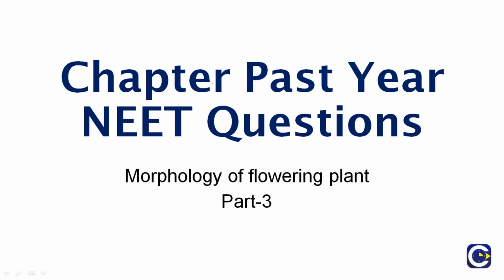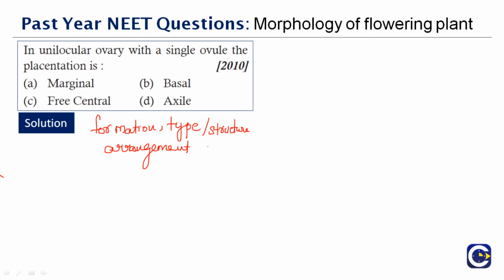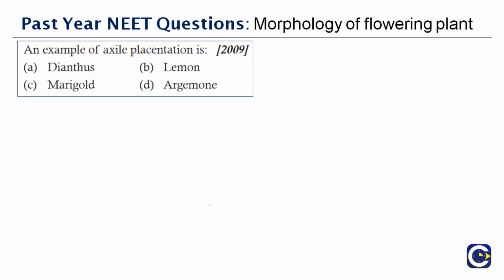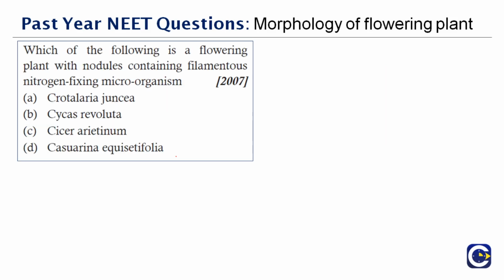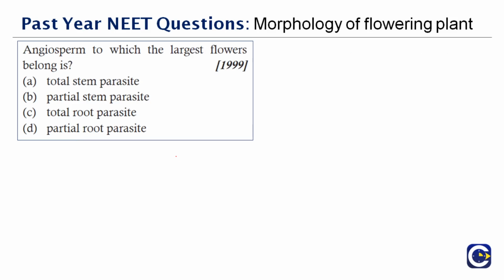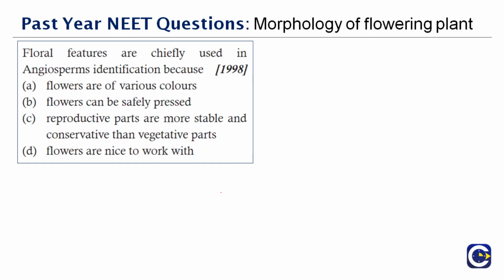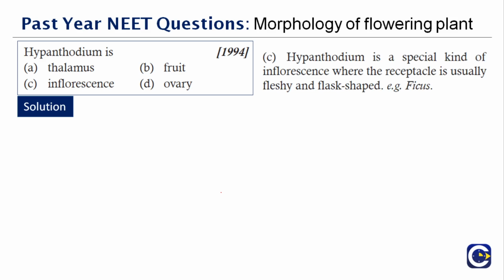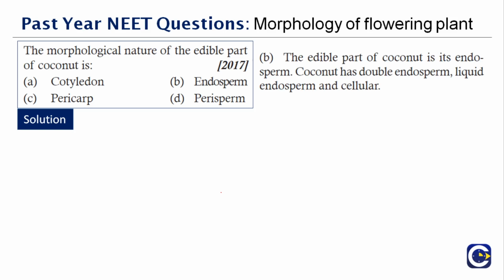Past Year NEET Questions-Morphology of Flowering Plants-Part 3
This is part 3 video on past year NEET questions from the topic Morphology of Flowering Plants